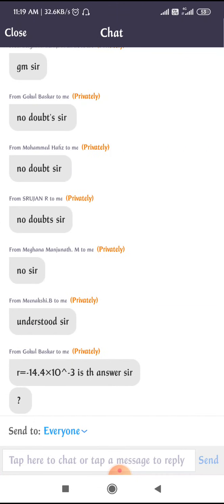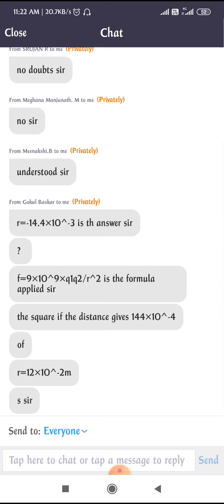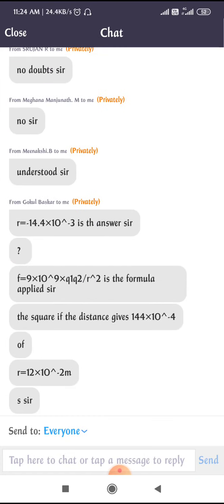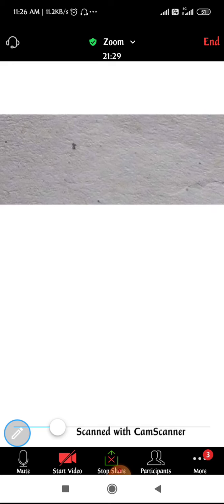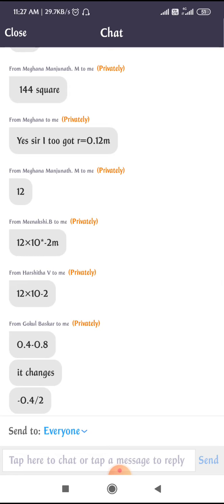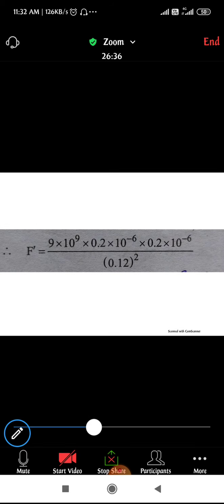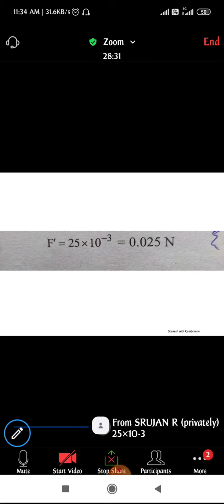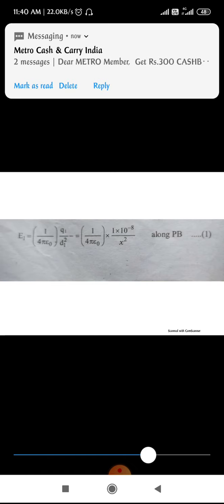22 July 2020